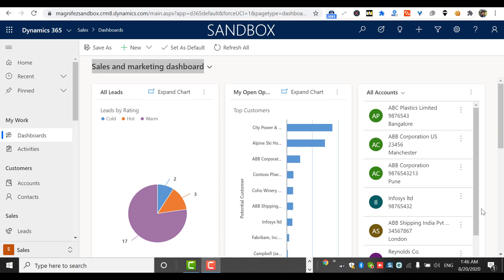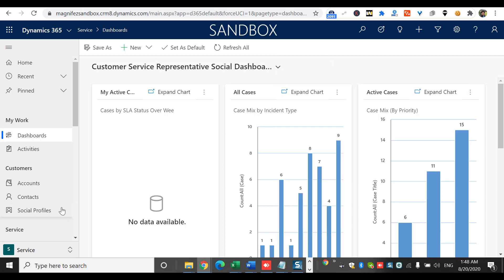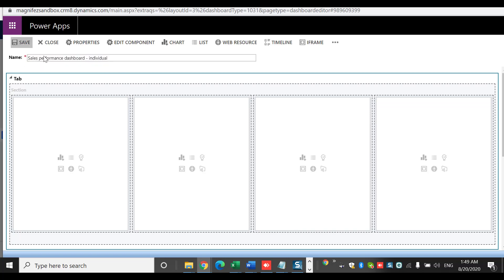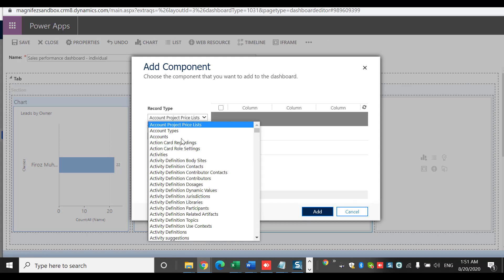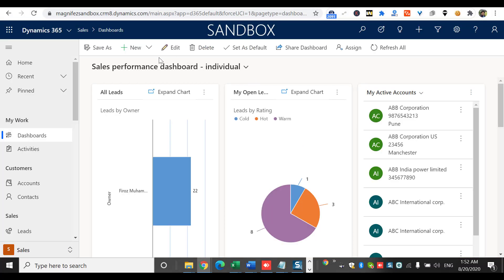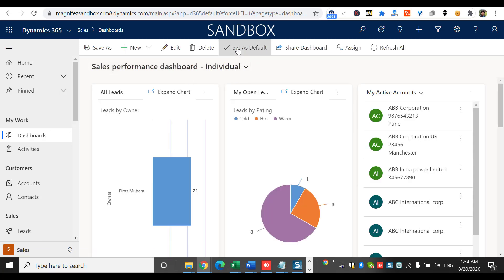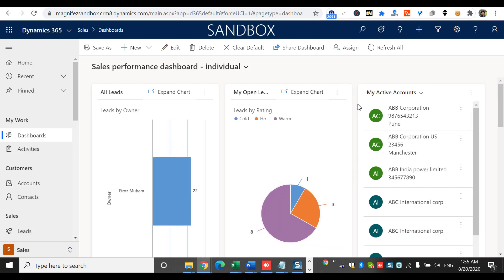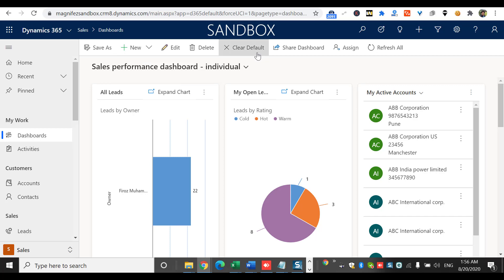How to create Personal Dashboards in Dynamics 365 CE | Customer Engagement | CDS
Personal dashboards are quite useful when you are not an admin but want to create your own dashboard with charts and views.

In this video we talk about how to create personal dashboards which available only to you as Dynamics 365 CE.

Have offices in the US, Bangalore and Calicut.